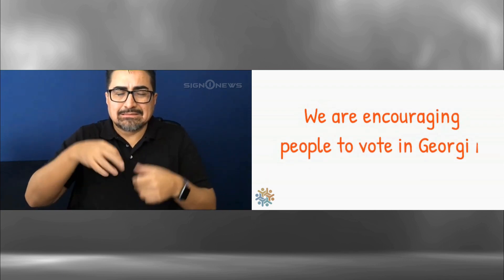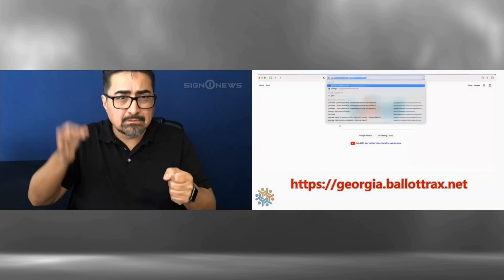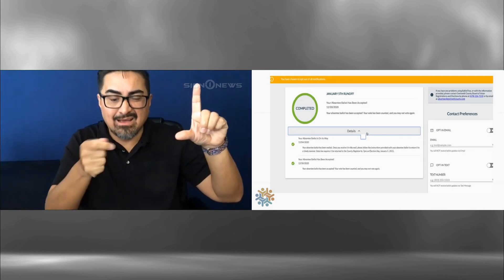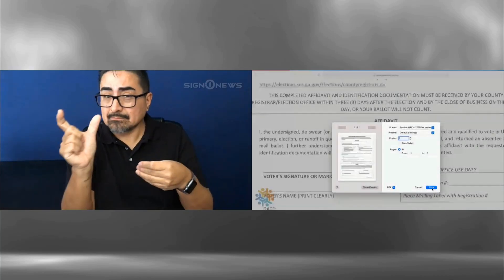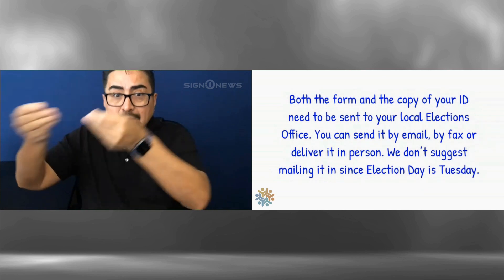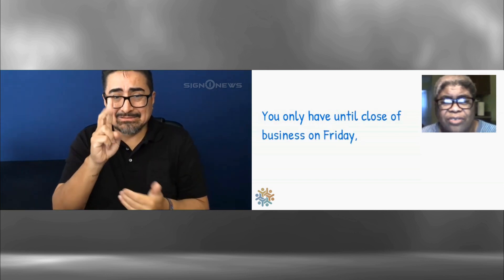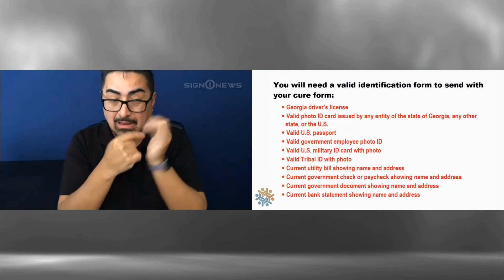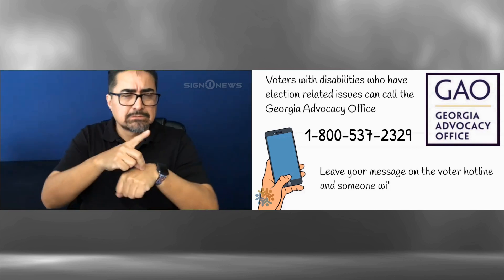Cure Your Ballot (Spanish Sign Language - LMS & English)